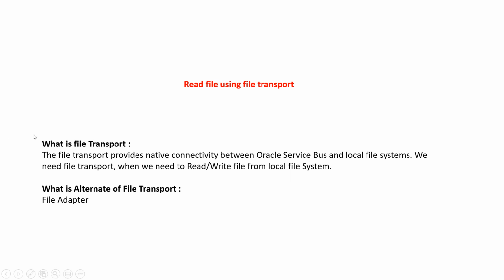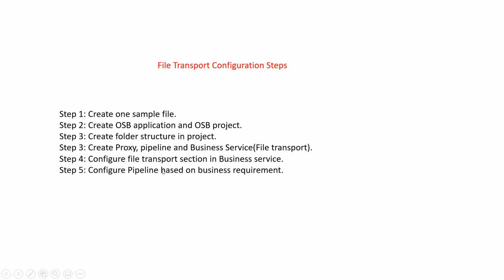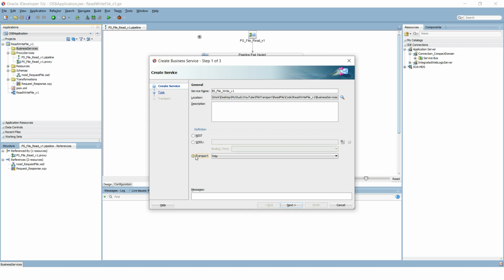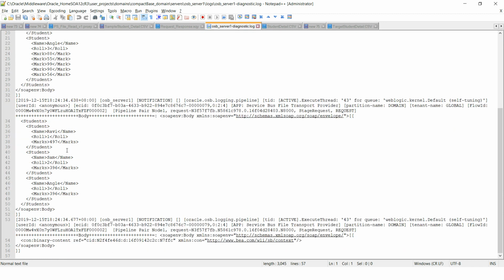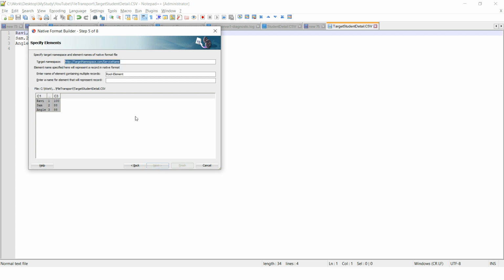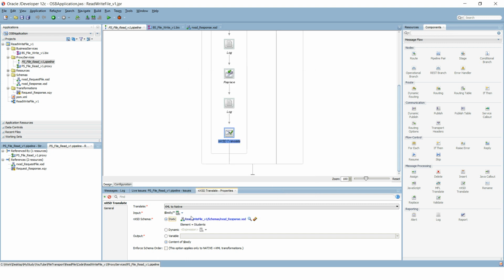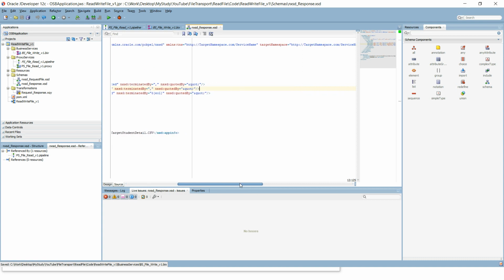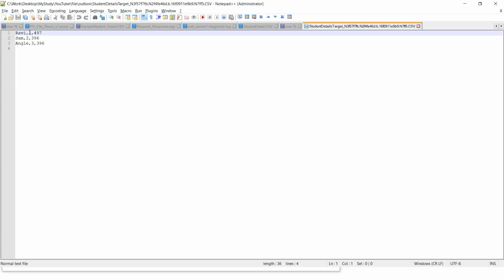OSB - File Transport -Part 2- Write File To local file system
This video will help to understand File transport in OSB. Also You will able to configure file transport in OSB service.